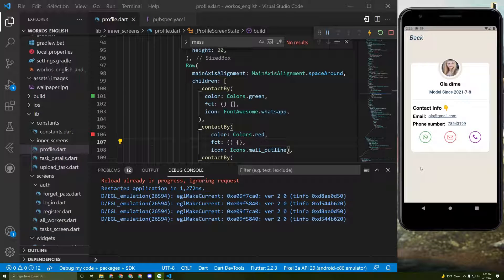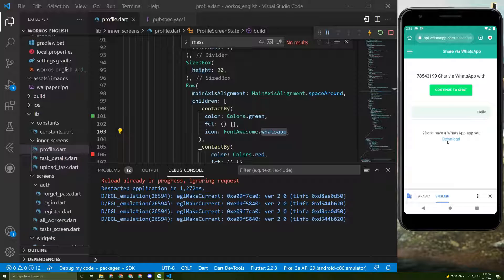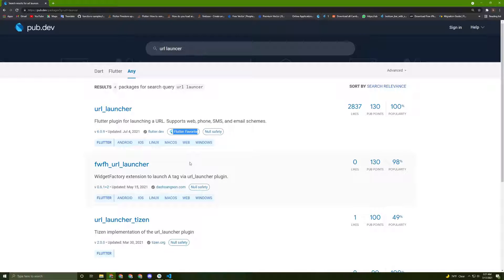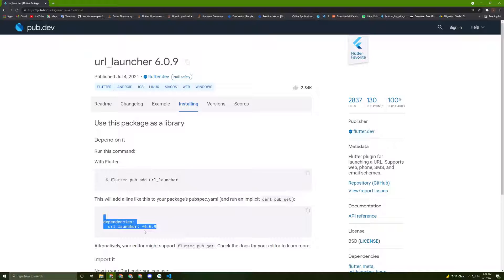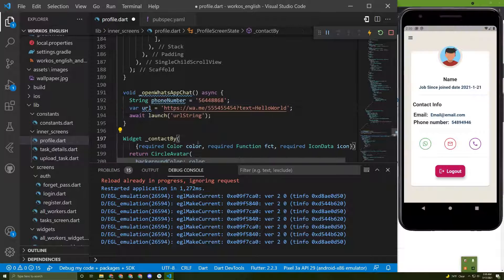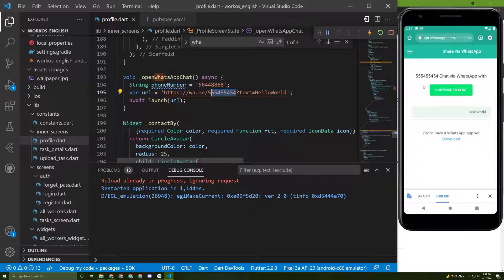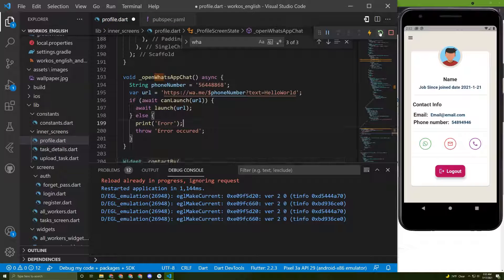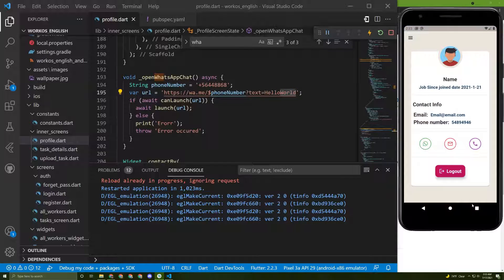Flutter 2.2, Send WhatsApp message to a any number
Send a message directly from Flutter app to WhatsApp using UrlLauncher